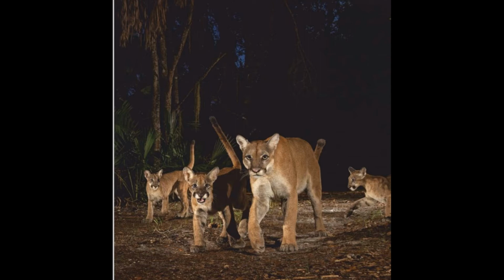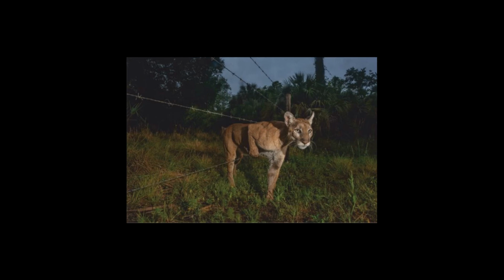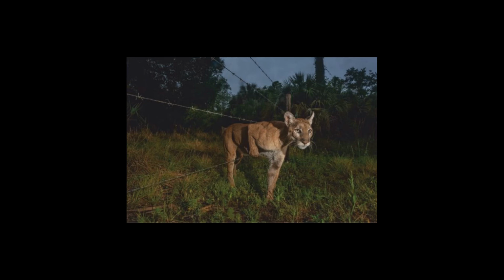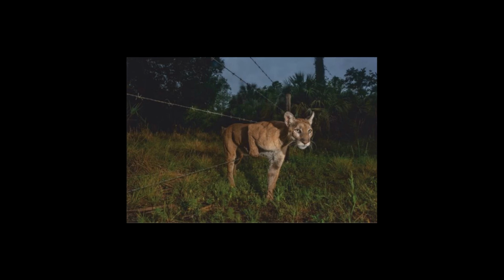National Geographic April 2021 Review of Return of Florida Panther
A short review on the article in National Geographic, April 2021 edition that looked at the Florida panther and how mankind activities contributed to the decline of the panther population